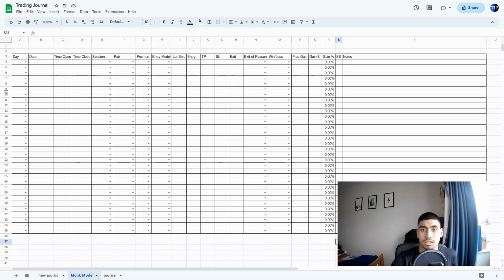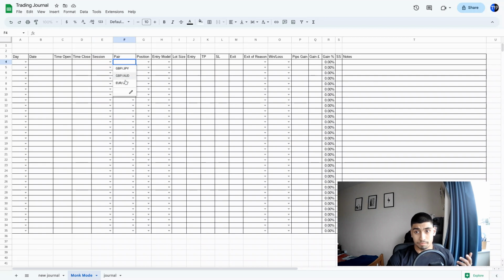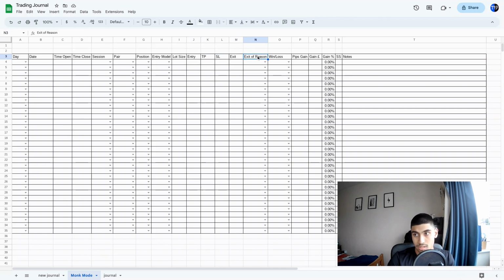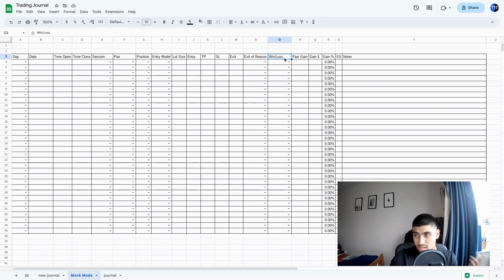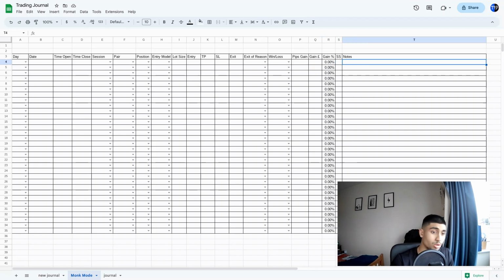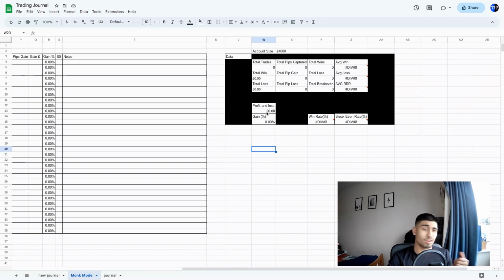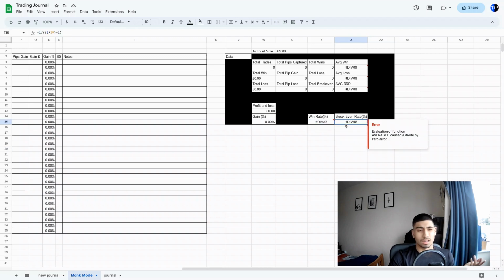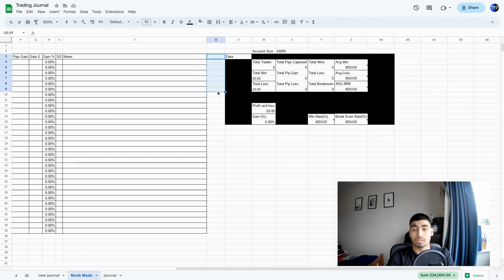What should you have in your Trading Journal!!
i'm going through what I have in my trading journal going forward and it may help you improve yours. But also Buzz cut!